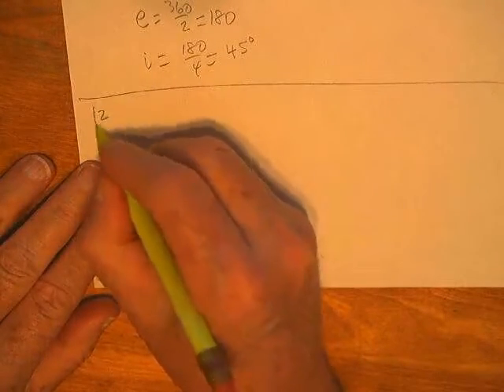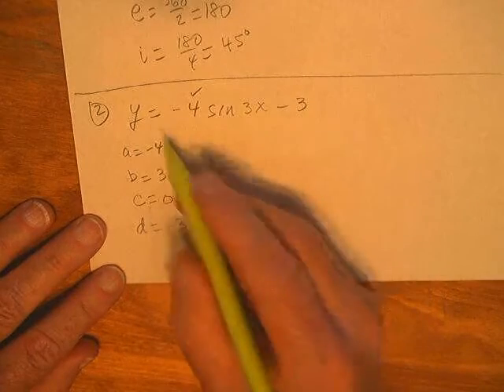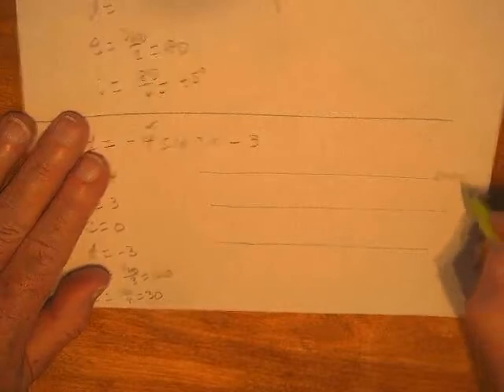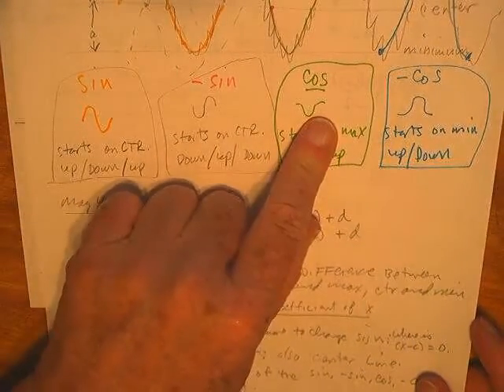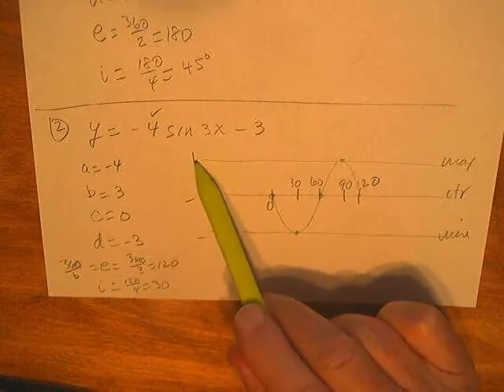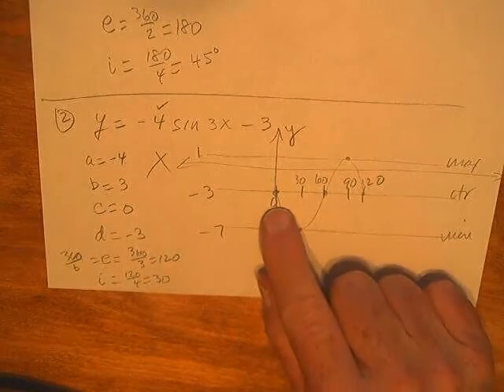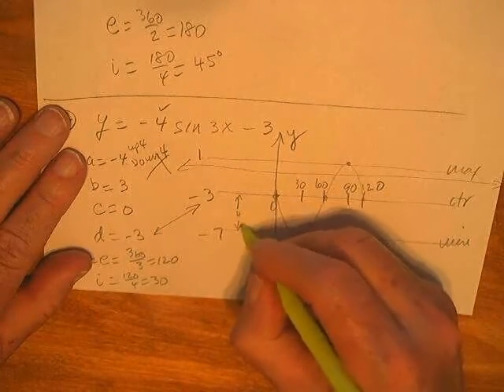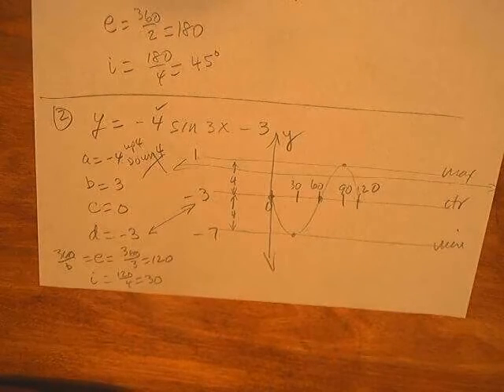MAY 5 PRE AP ALG 2 GRAPHING SIN AND COSINE DAY 2 #2